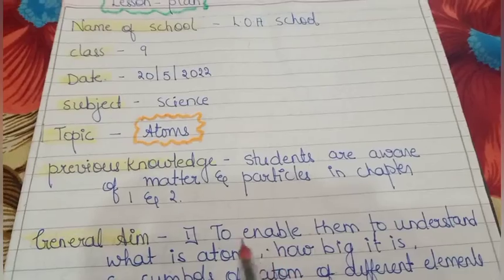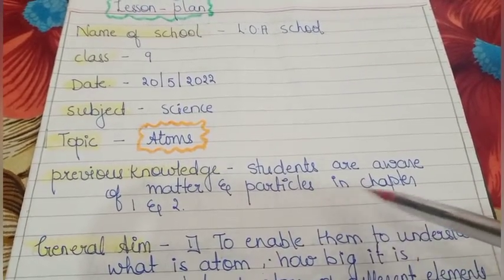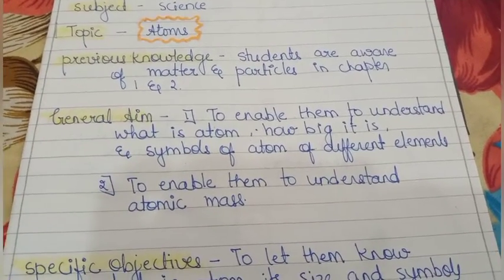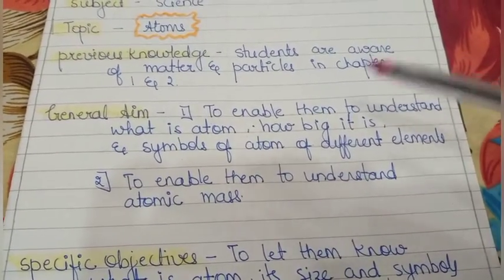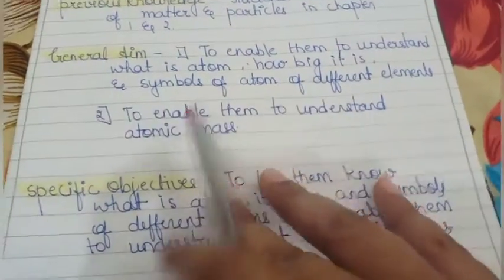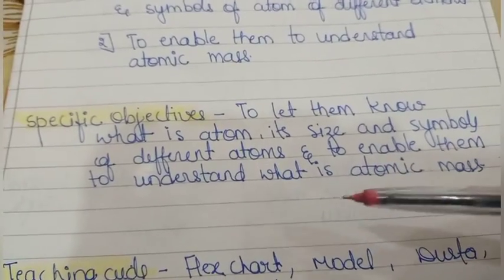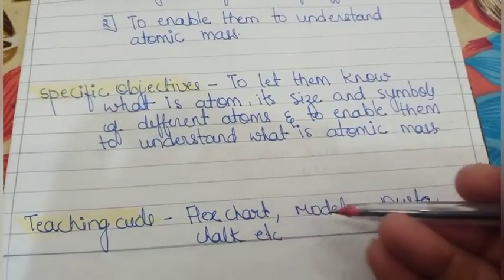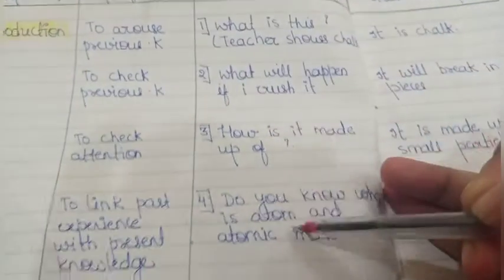science lesson plan / atoms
hello so today this video we will see how to make lesson plan on the topic atoms this is science lesson plan for class 9th for more b.Ed related video please do like share subscribe my channel thank you for watching.